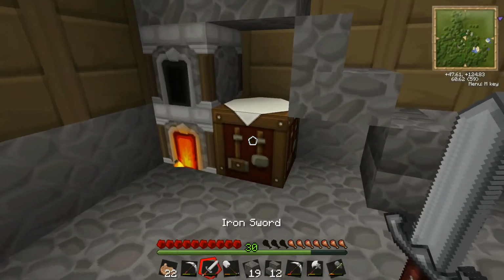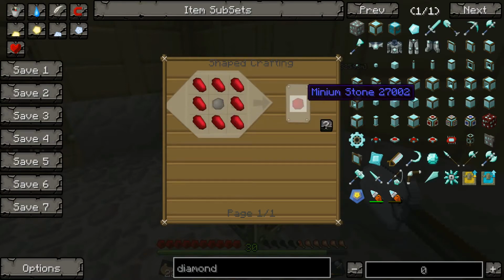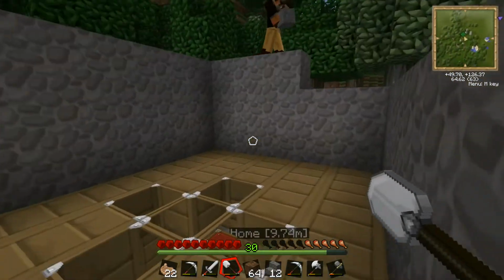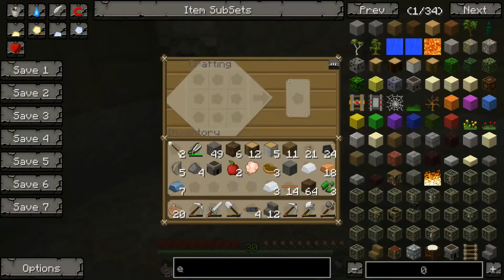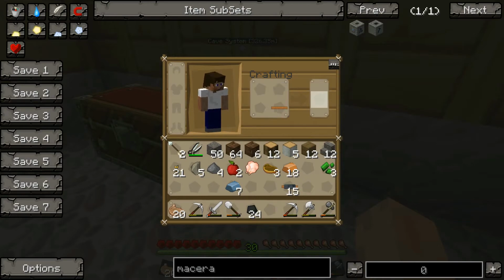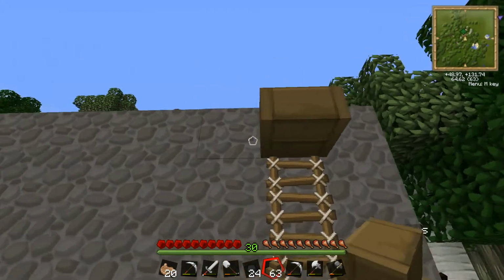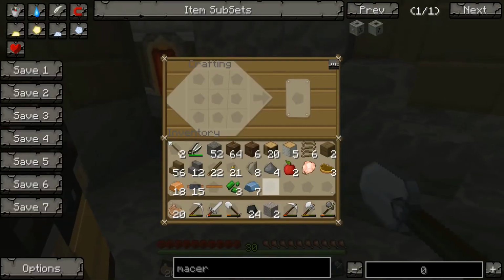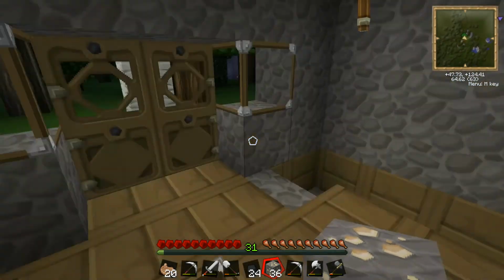Tekkit Lite #3 - Powered Up!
Next video is going to be on Alex's channel